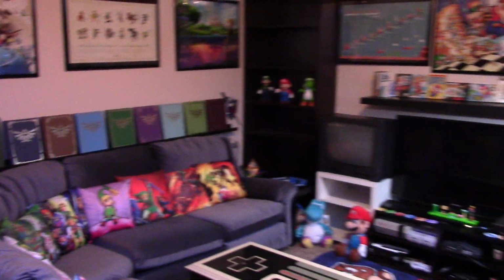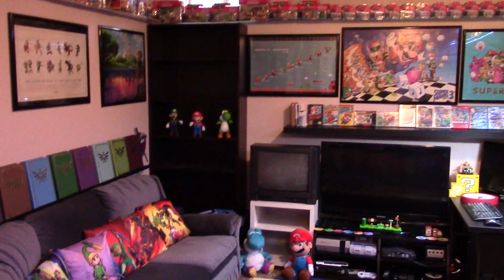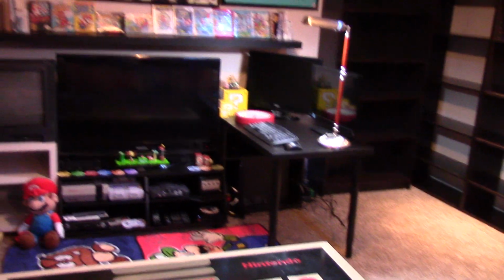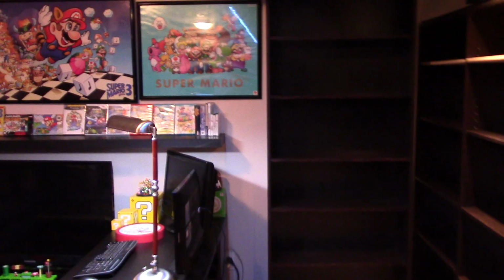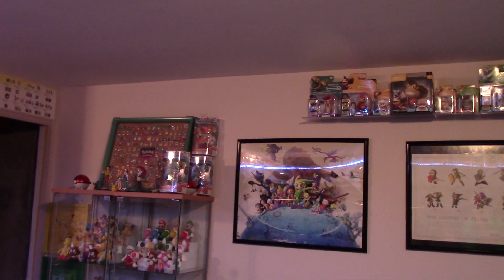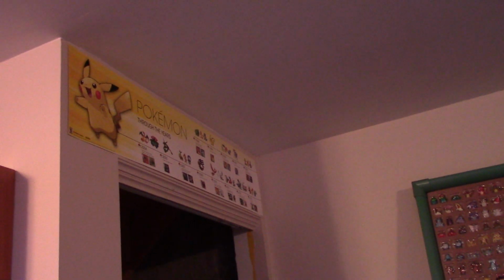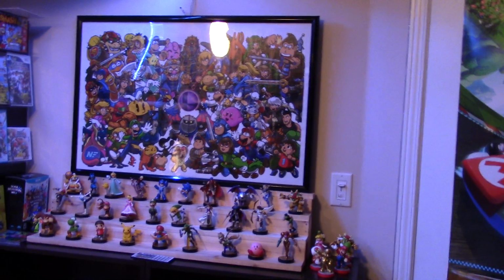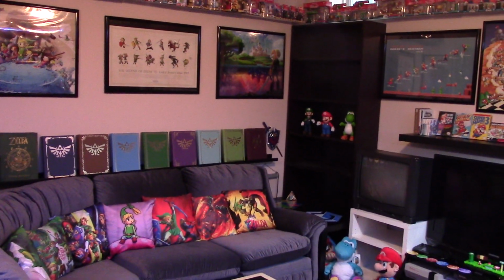Building the NEW Nintendo Room Update #7 - New EVERYTHING! | Nintendo Collecting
7 new updates including:
1) Hutch Units are Gone! Replaced
2) New Desk
3) Mario Wall nearly done (new poster!)
4) Zelda Wall nearly done
5) Figure Display Shelves Filled
6) New Posters
7) Super Smash Bros. Area

The new room tour should be coming END OF JUNE, but before then I still have many projects to complete. What do you think of the new room's progress? Any suggestions?